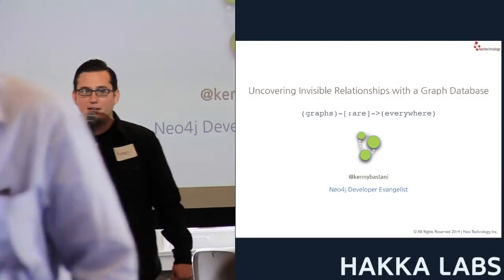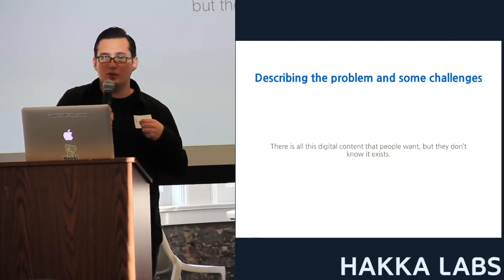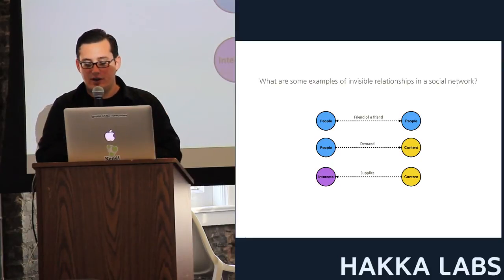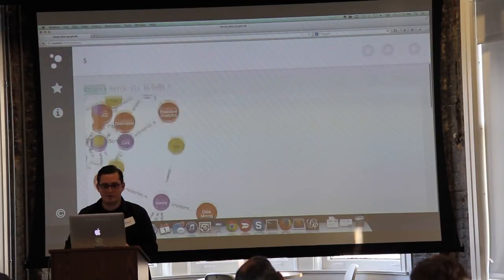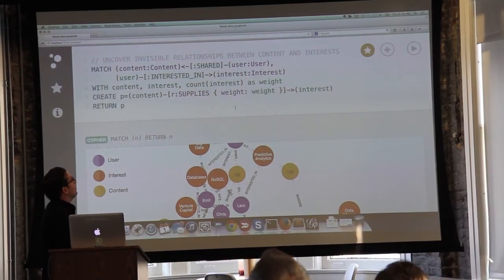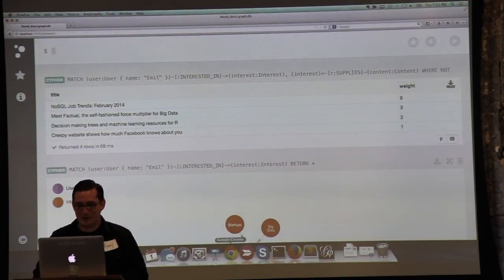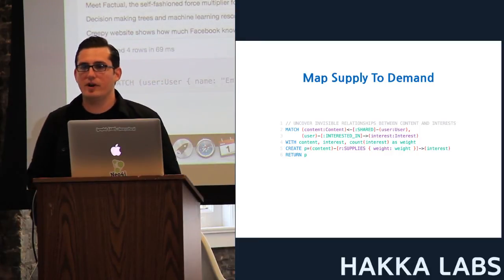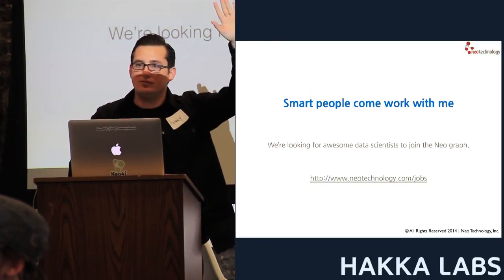Uncovering Invisible Relationships with a Graph Database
In this tech talk, Kenny Bastani (Developer Evangelist, Neo4j), will demonstrate how graph databases are the key to providing richer experiences through personalized online interactions and content discovery.

This tech talk was given at the Graph Database San Francisco Meetup hosted by Medium.